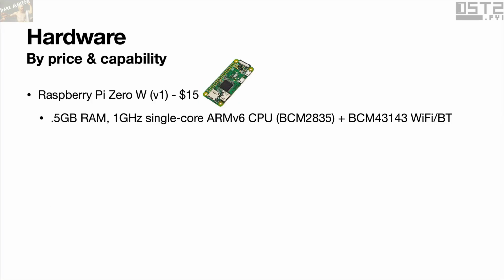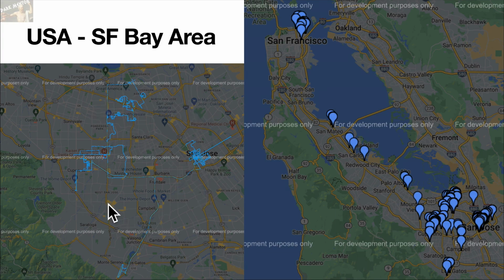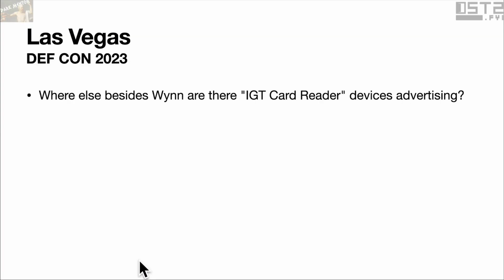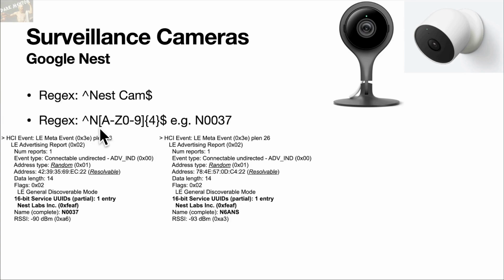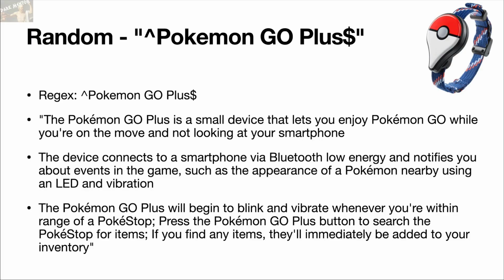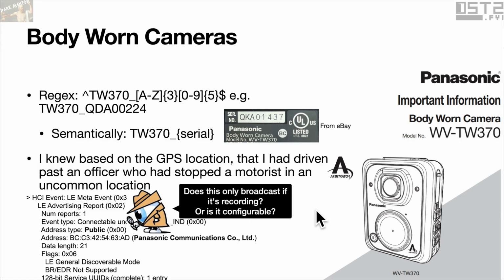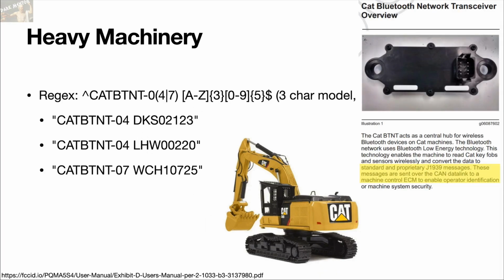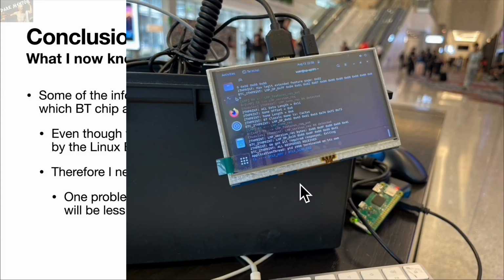HITB2023HKT D1T1 - It Was Harder To Sniff Bluetooth Through My Mask During The Pandemic - X. Kovah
During the pandemic I took up Bluetooth (BT) sniffing as a way to get out of the house. I didn’t know what was out there for BT devices, but it felt important to know what the implications were of the new over-the-air, no-auth, cross-device, firmware-level exploits on BT chips that my wife and others had started publishing. And because BT Low Energy specifically added anti-tracking functionality that didn’t exist in BT classic, I wanted to understand the in-the-wild state of privacy protection within the BT ecosystem.

Bluedriving left me with questions that are different from those you’d ask based on traditional WiFi wardriving. Is there a correlation between poverty, obesity, and BT sleep apnea medical devices? What are the implications of BT on police body cameras? Are BT sniffers going to be (/ already) used as alternatives to license plate cameras for tracking vehicles? Are fitness trackers still making it easy to track humans instead? Can someone steal heavy-construction equipment thanks to BT keyless ignition? Can hackers be tracked by their “portable multi-tool[s]”? Do hotels using BT door locks “open the door” to easier assassinations?

In this talk I will describe some of the most interesting observations from the past few years, and share some perhaps-surprising answer to those questions and more.

Xeno began leading Windows kernel-mode rootkit detection and defense research projects at MITRE in 2009, before moving into research on BIOS security in 2011. His team’s first public talks started appearing in 2013, which led to a flurry of presentations on BIOS-level vulnerabilities up through 2014. In 2015 he co-founded LegbaCore.

And after presenting a firmware worm that could spread between Macs via Apple’s EFI-based BIOS and Thunderbolt Ethernet adapters, he ended up working for Apple. There he worked on securing all the lesser-known firmwares on Macs and peripherals – everything from 3rd party GPUs to SecureBoot for monitors! He also worked on the x86-side of the T2 SecureBoot architecture, and his final project was leading the M1 SecureBoot architecture – being directly responsible for designing a system that could provide iOS-level security, while still allowing customer choice to trust arbitrary non-Apple code such as Linux bootloaders. He left Apple in Dec 2020 after the M1 Macs shipped, so he could work full time on OpenSecurityTraining2